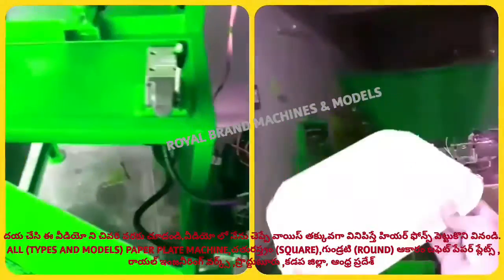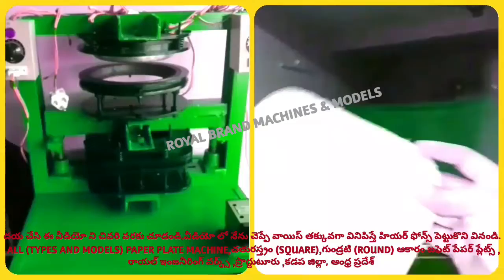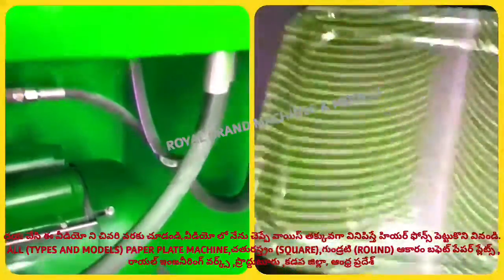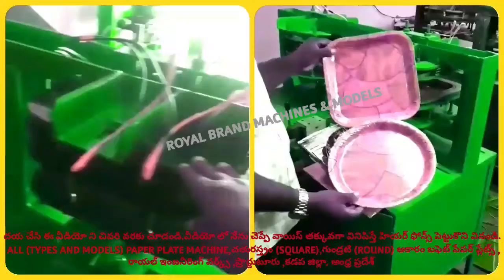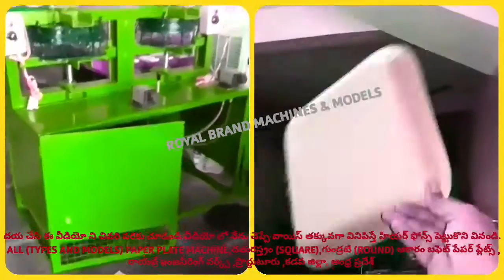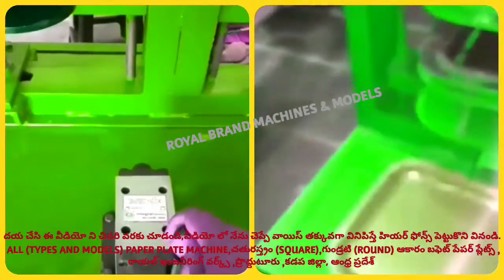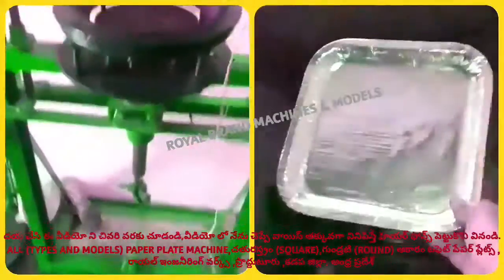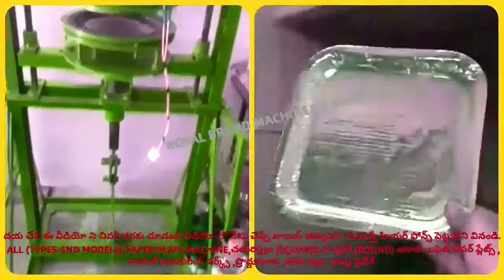LATEST BEST NEW; SEMI AUTOMATIC & HYDRAULIC & FOOT PRESS & PAPER PLATE MAKING MACHINE & DIES & PRICE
For
PRODDATUR
YSR (KADAPA) DISTRICT
ANDHRA PRADESH
INDIA

2020 SMALL SCALE INDUSTRIES/INDUSTRY BUSINESS/FACTORY/COMPANY/IDEAS/PLAN/DETAILS/INFORMATION IN TELUGU,
12/12 13/13 14/14 12×12 13×13 14×14 12 BY 12 13 BY 13 14 BY 14 RAW MATERIALS/PAPER PLATE SHEETS/PRICE/COST/RATE/DETAILS/INFORMATION,

2020 SMALL SCALE INDUSTRIES/INDUSTRY BUSINESS/FACTORY/COMPANY/IDEAS/PLAN/DETAILS/INFORMATION IN TELUGU,
12/12 13/13 14/14 12×12 13×13 14×14 12 BY 12 13 BY 13 14 BY 14 RAW MATERIALS/PAPER PLATE SHEETS/PRICE/COST/RATE/DETAILS/INFORMATION,

2020,SMALL SCALE,INDUSTRIES,INDUSTRY,BUSINESS,FACTORY,COMPANY,IDEAS,PLAN,DETAILS,INFORMATION,TELUGU,